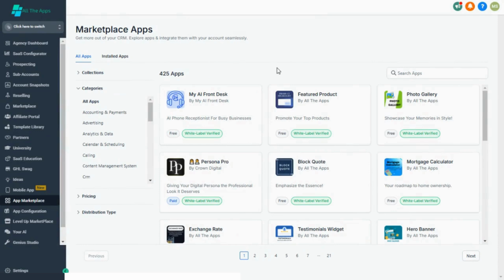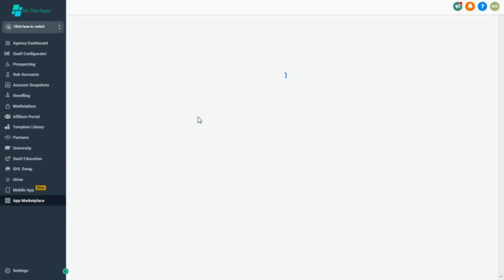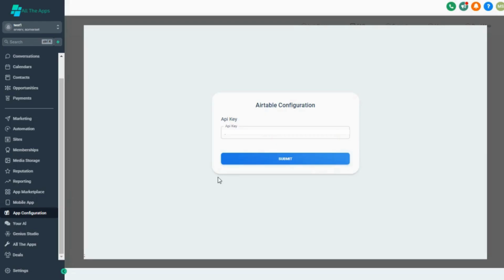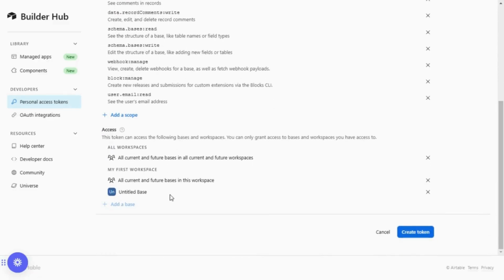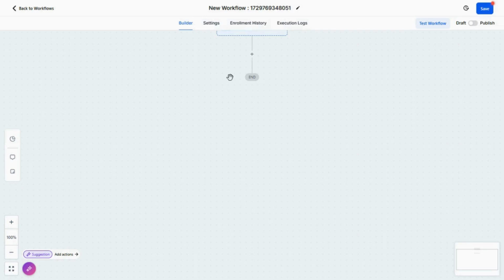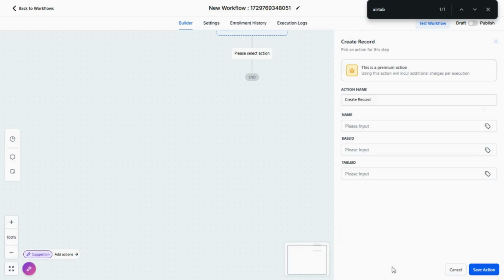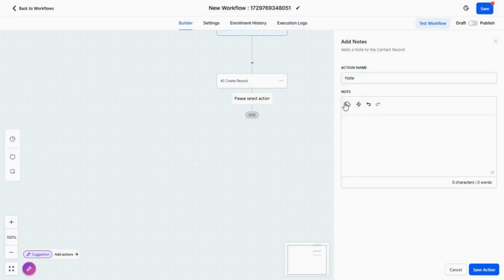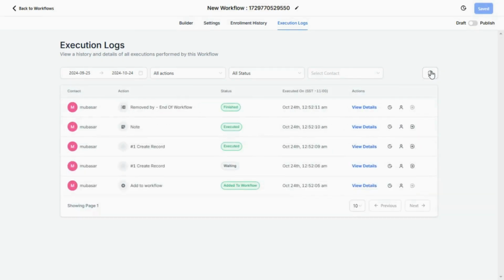Airtable for Workflows App Installation And Integration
Today, I guide you through setting up Airtable for Workflows. We install the app, configure API keys, and create workflows for automation. Follow along as we navigate the platform and create actions to streamline our processes. No action requested from viewers.